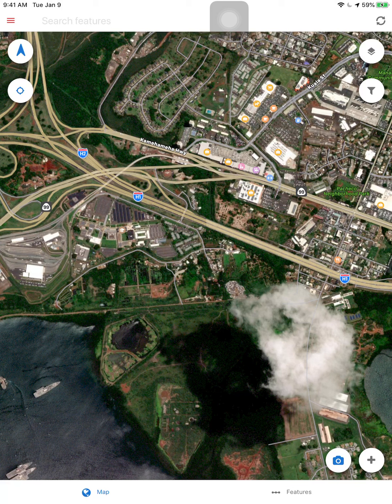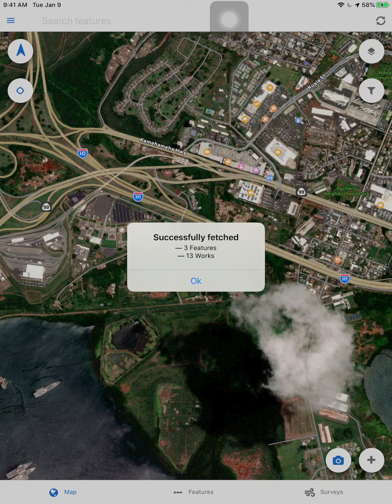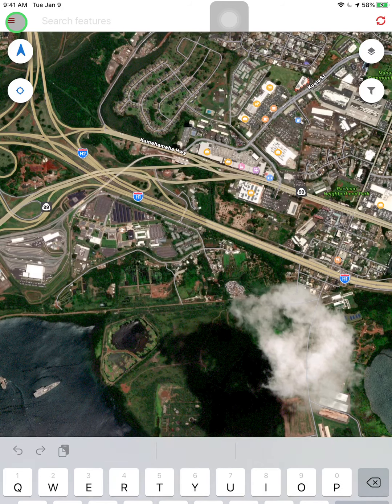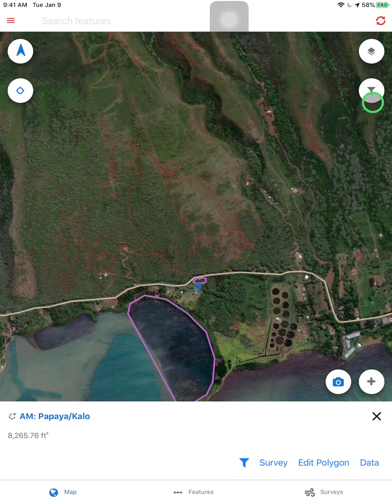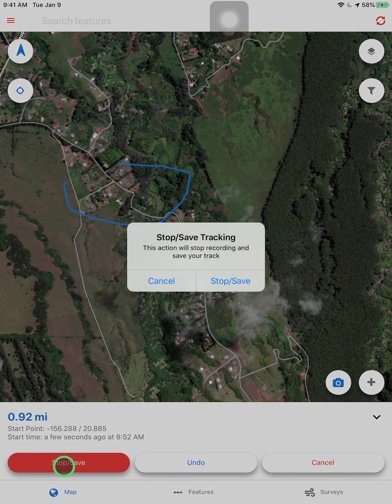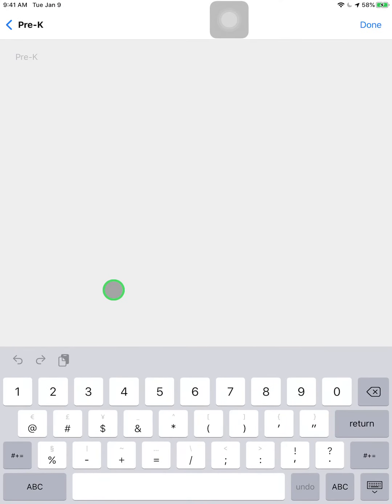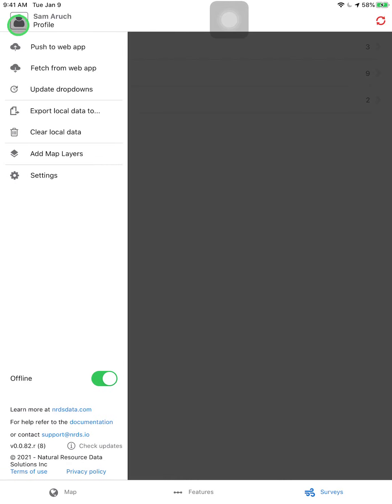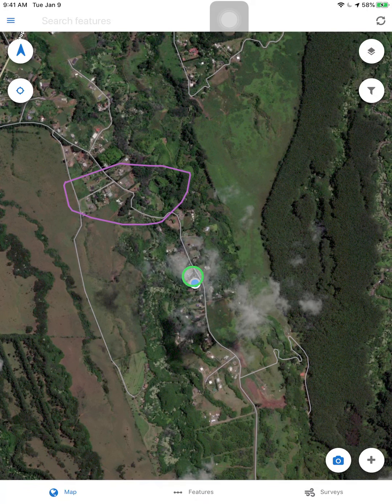‘Āina Ulu: Mobile Work Flow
Quick intro and overview of workflows for the NRDS Aina App for the Aina Ulu Mobile